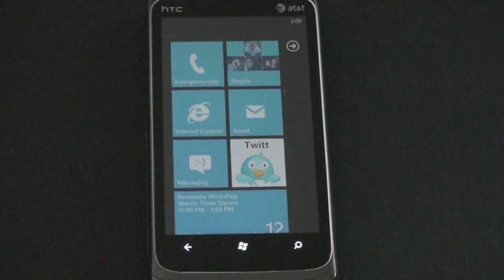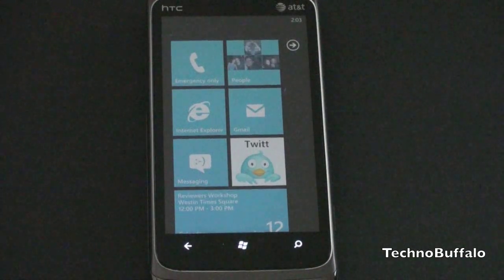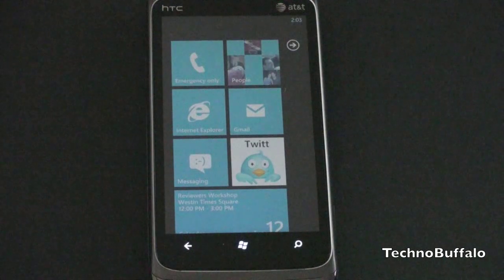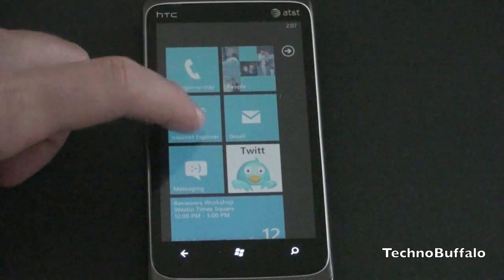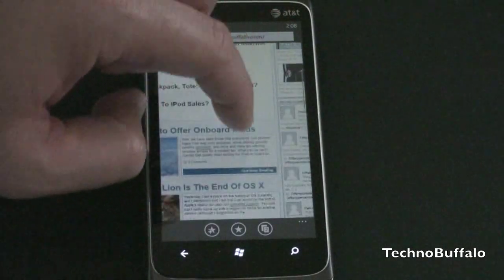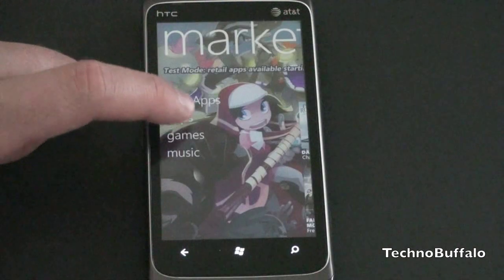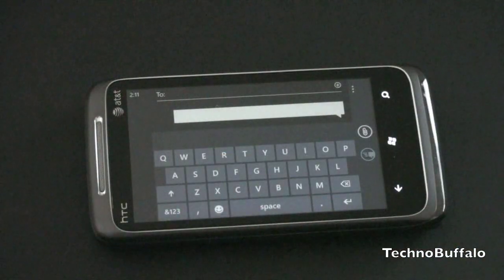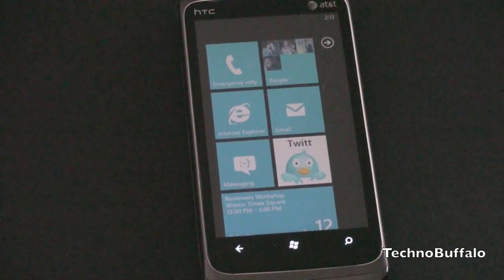Windows Phone 7 Review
Windows Phone 7: Review & Overview

I've had the chance to use Windows Phone 7 for over a week, and int hat time have gotten a great feel for the nuances of the operating system.  In this video I detail and demonstrate my general thoughts on the platform, and make a conclusion on its viability.  What do you think? Does WP7 have potential to power your next phone?

Windows Phone 7 Review WP7